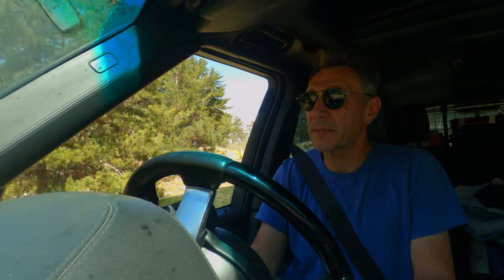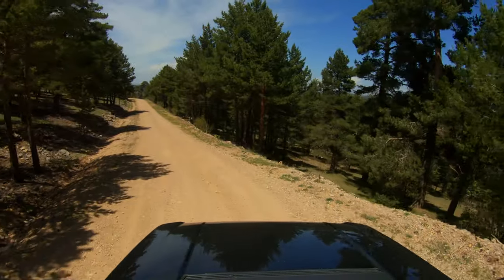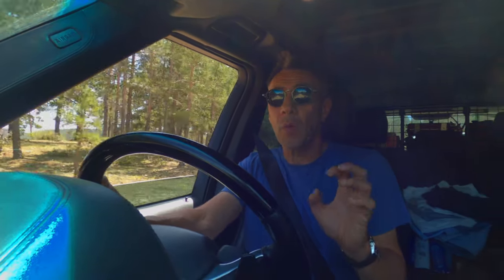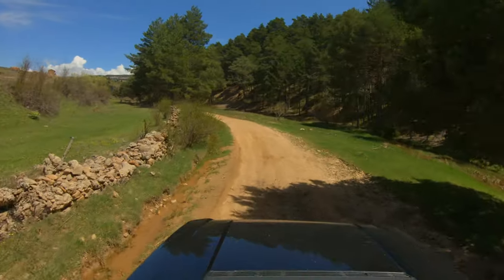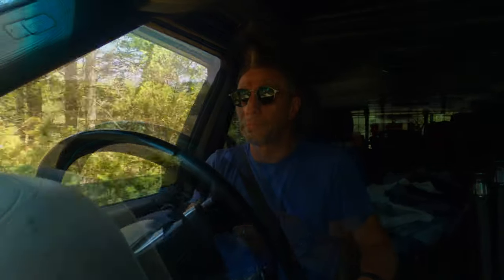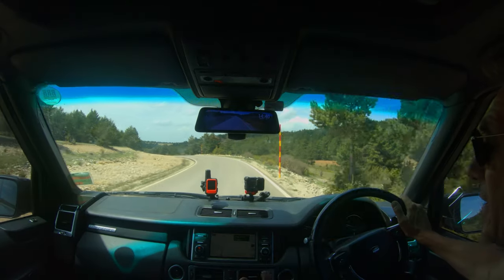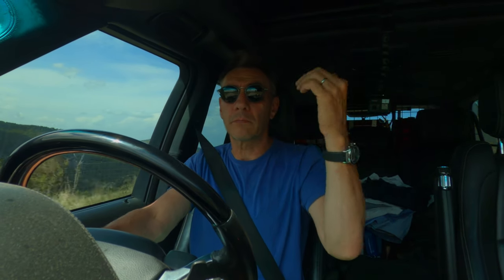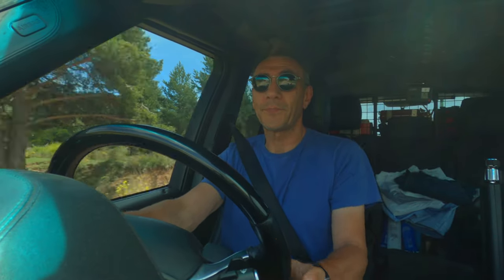What’s the Range Rover L322 like to drive off-road? A review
A hands on review of the L322 Range Rover, while actually driving it off road,.

Detailed thoughts of the modifications made that make this vehicle unstoppable off road, while still being incredible on road.